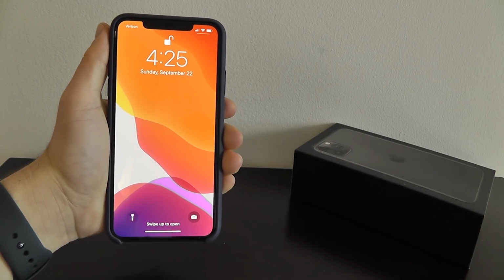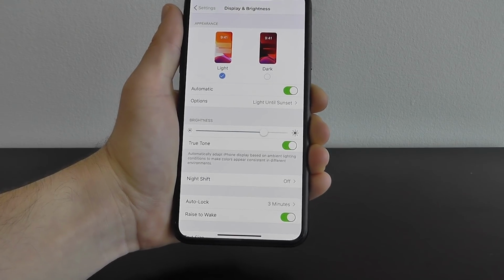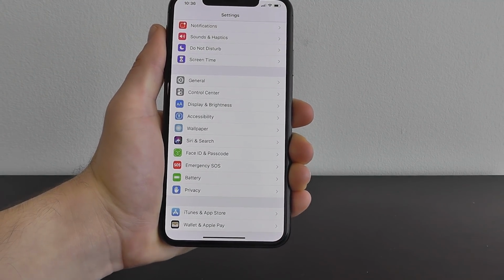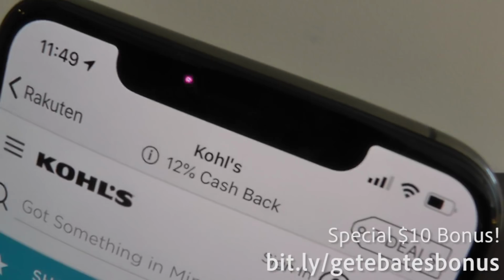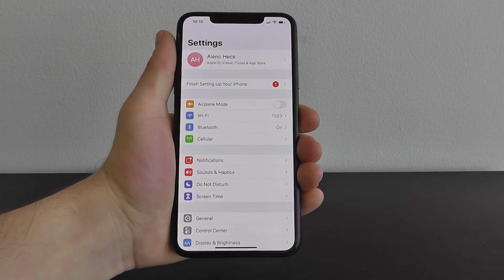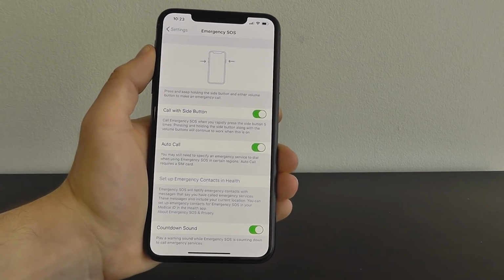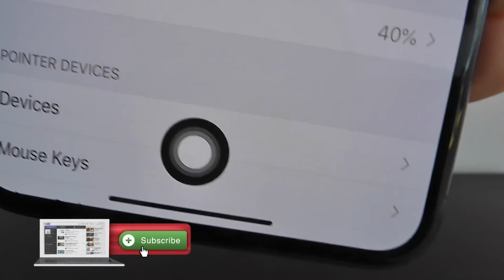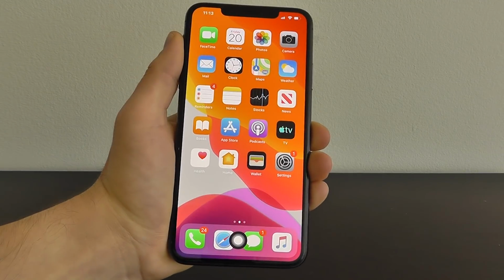Top 13 iOS13 Features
Learn the Top 13 iOS 13 Features & use iOS 13 like a pro with our list of the 13 Best Tips, Tricks and Hidden Features for iOS 13! Earn Cash Back + $10 Bonus

Let us know what your favorite iOS 13 Feature is in the Comments Below!

Best Apps for iPhone 11: Coming Soon

Content Claim: All Video Clips and Sound have been either produced or licensed by AppFind. I show off the Best features for iOS 13 in this video. Everything else in the video is my own work.